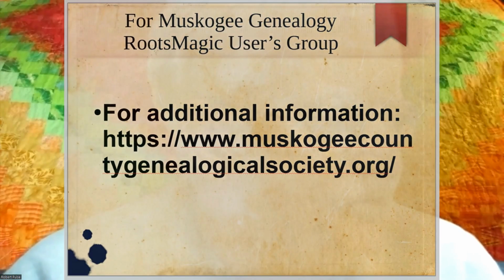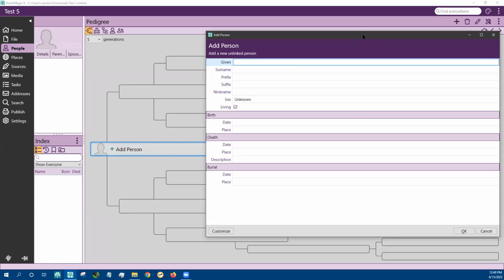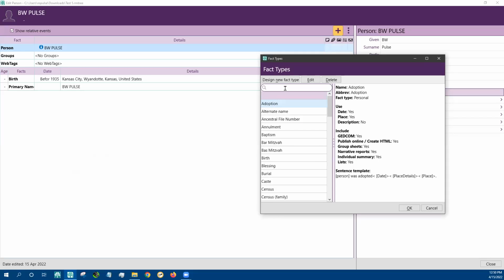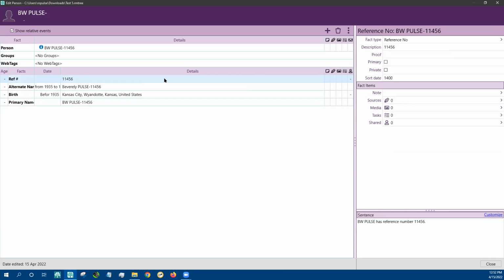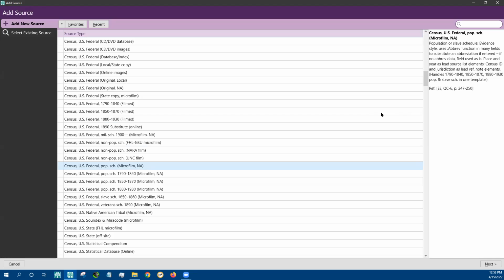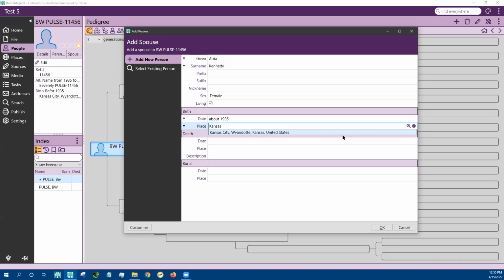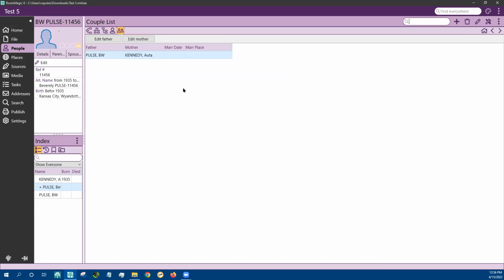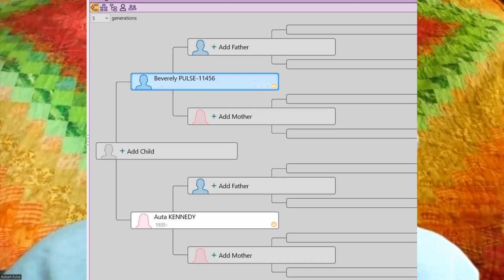How to build a new file In RootsMagic 8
How to build a new file In RootsMagic 8 – Alternate Name, Reference Number, Change the Primary Name